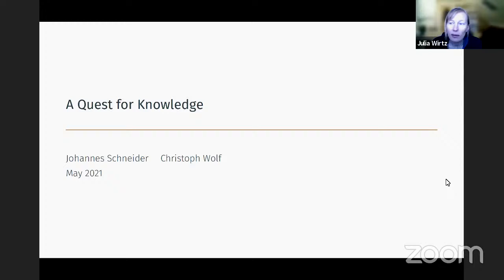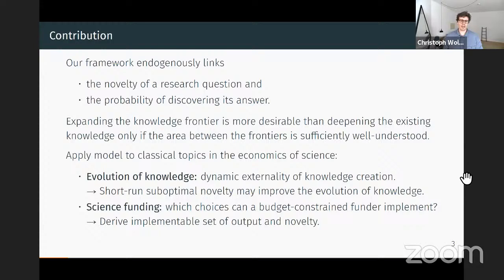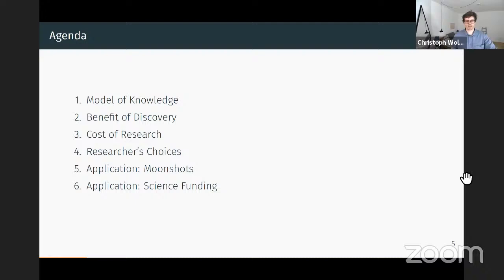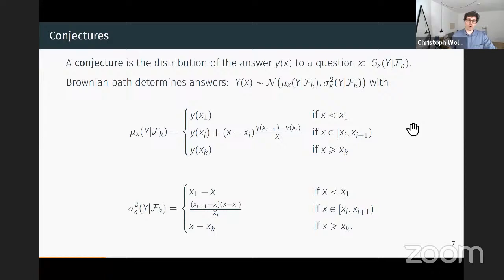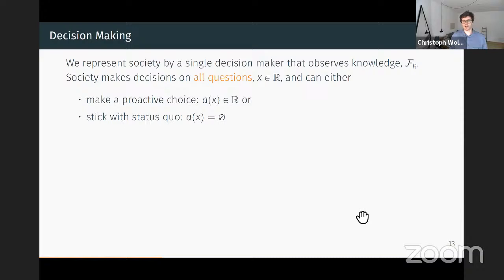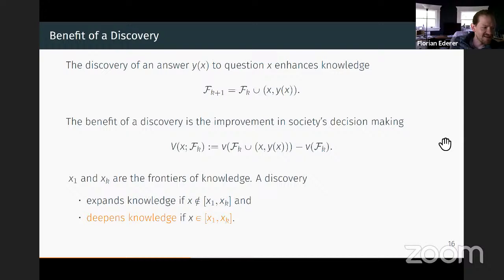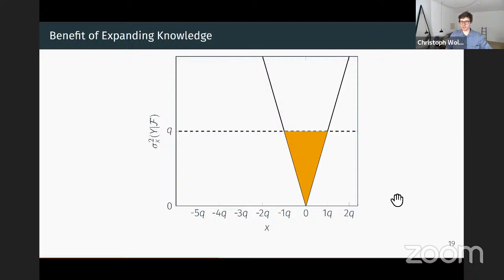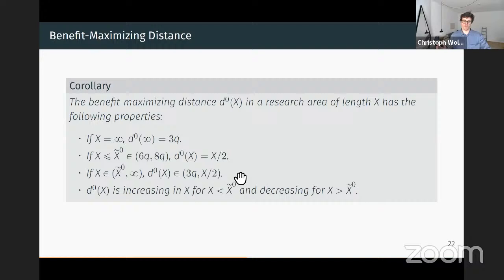6 May 2021: Christoph Wolf (Bocconi)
"A Quest for Knowledge" (with Johannes Schneider). Guest panelists: Steven Callander and Florian Ederer.